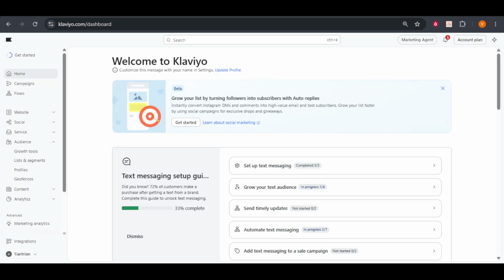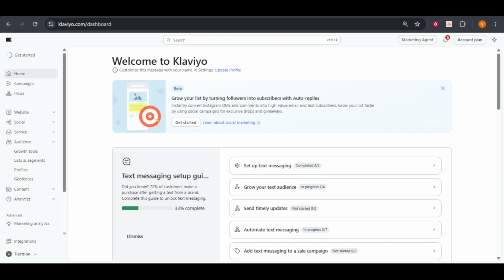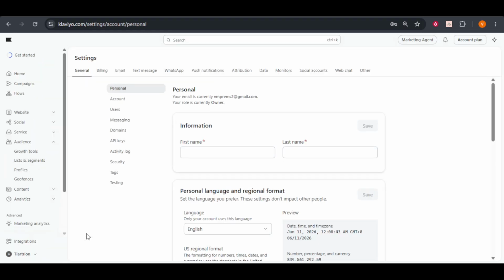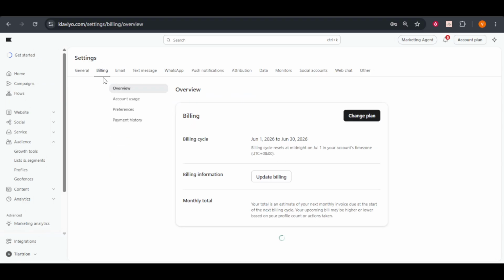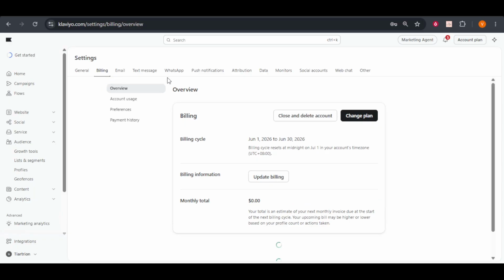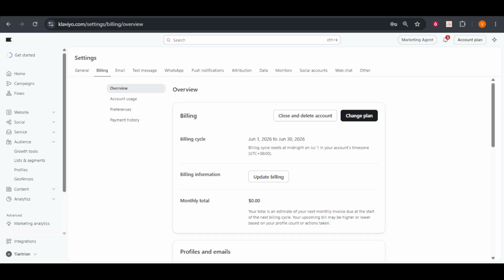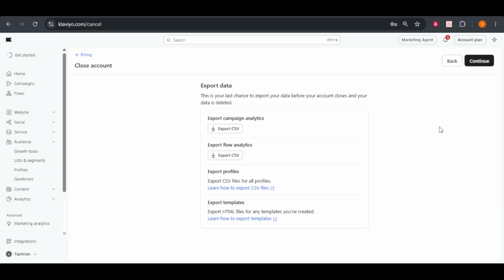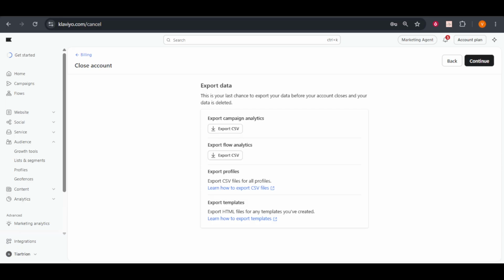How to Delete Klaviyo Account 2026 (Step by Step)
In this professional software tutorial, you'll discover the step-by-step process for removing your Klaviyo account. Whether you're transitioning to a different platform or simply no longer need Klaviyo's services, this video covers everything you need to know about account deletion, ensuring a smooth transition without losing important data.

By watching this video, you'll learn how to navigate the Klaviyo interface for account deletion, what to consider before proceeding, and who to contact if you encounter issues. Watch till the end to ensure you complete the process correctly!